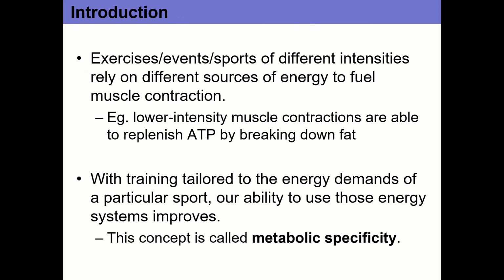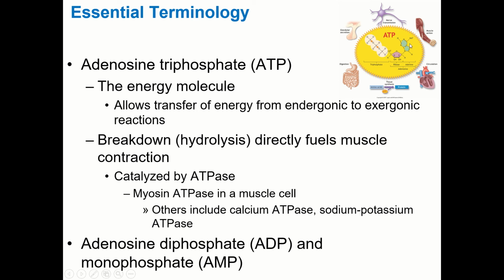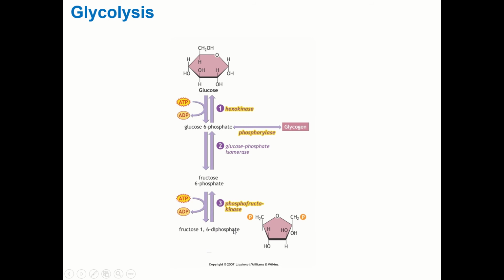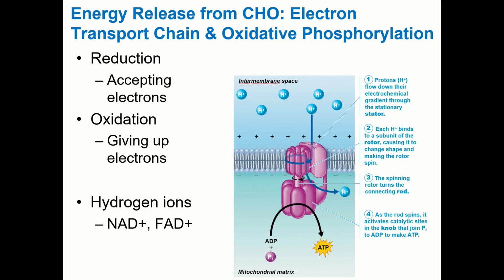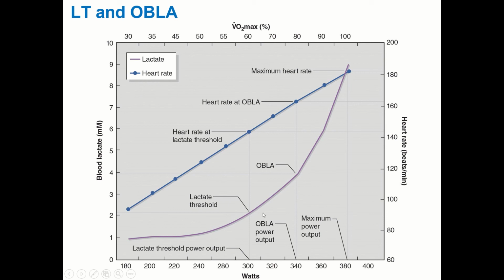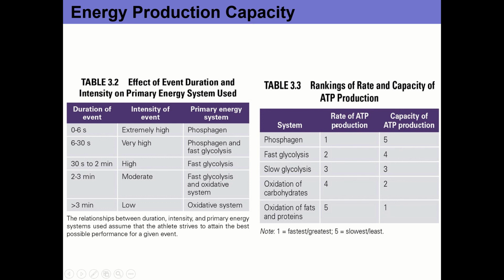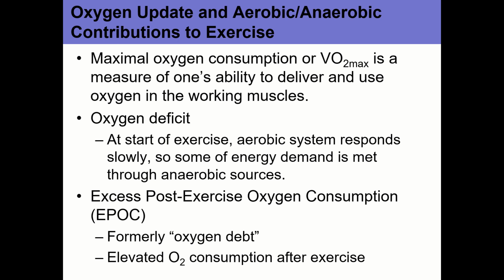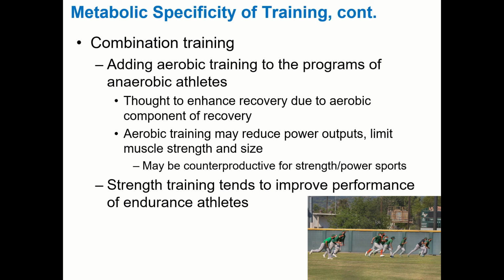COACHING 485 - Chapter 3